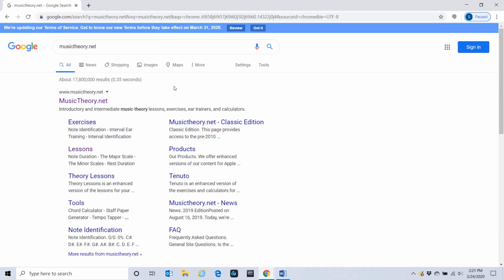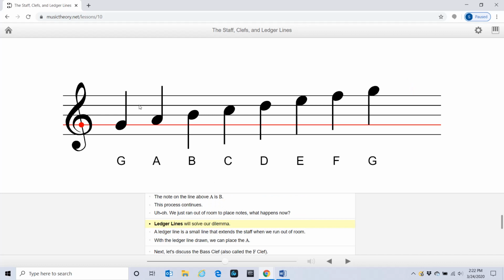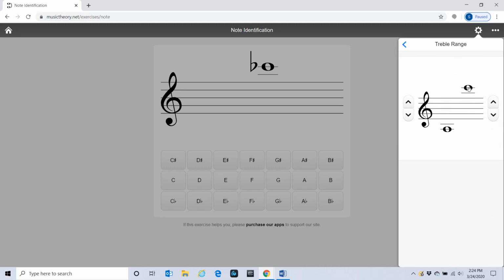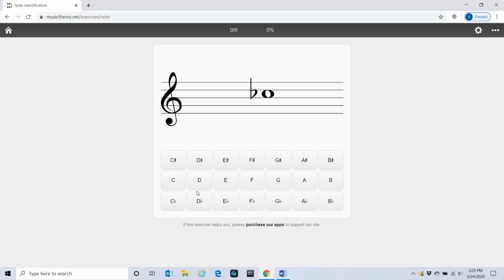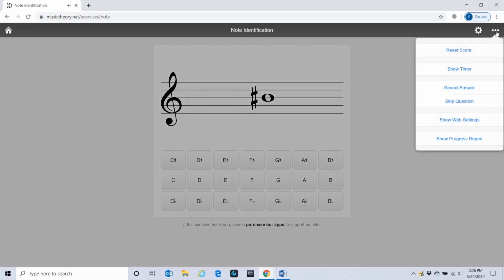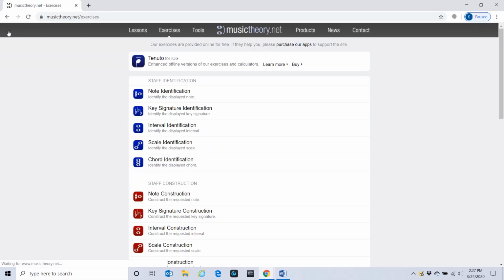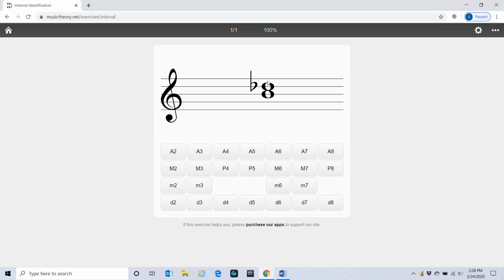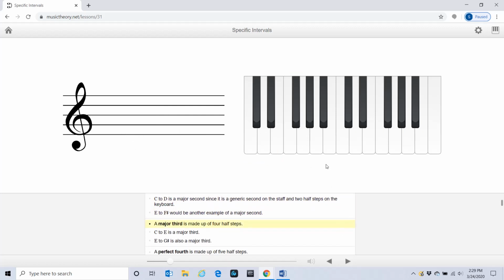musictheory.net instructional Video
How to use Musictheory.net for assignments